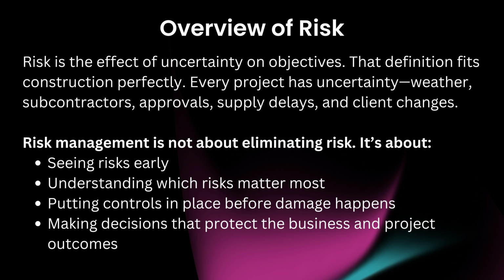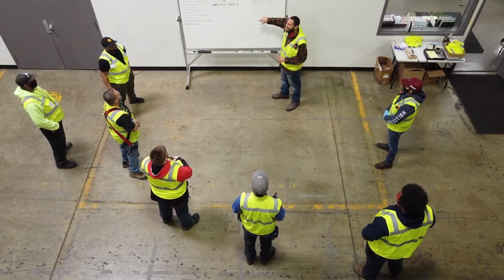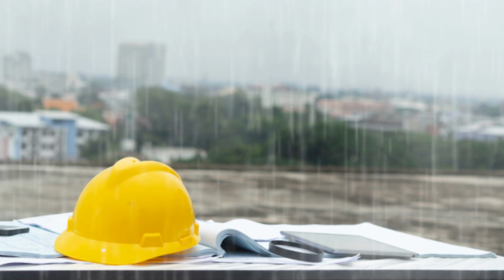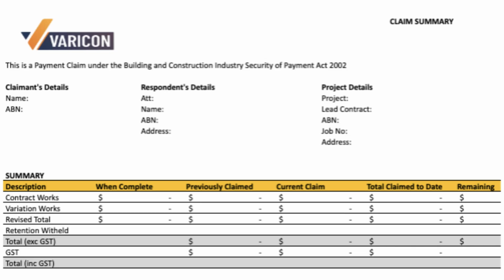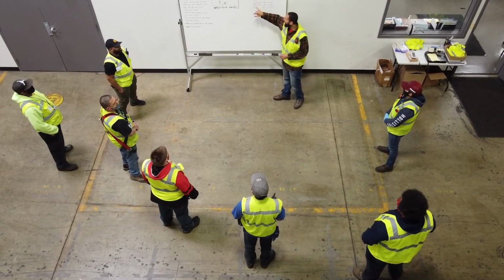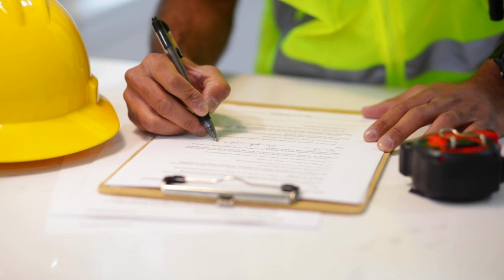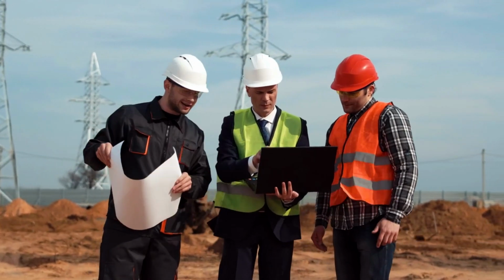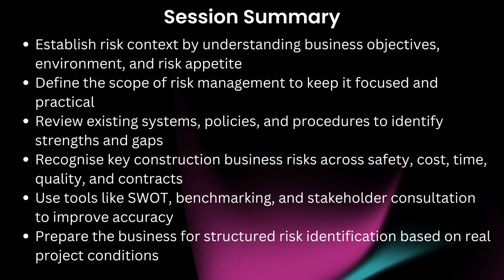Module 3 - Volume 3 - Section 1: Manage business risk - part 1